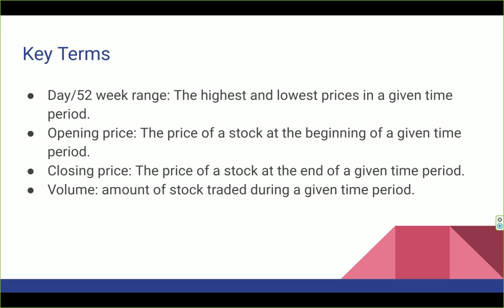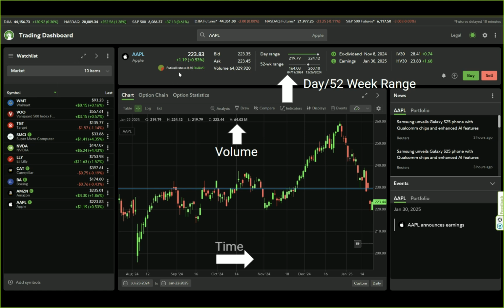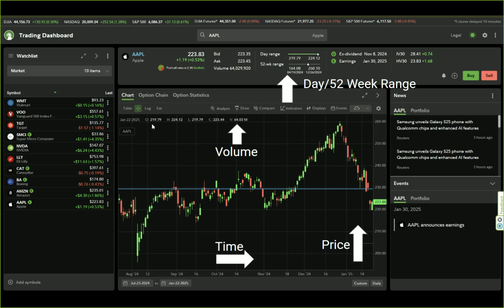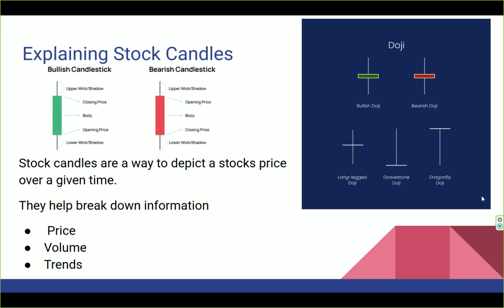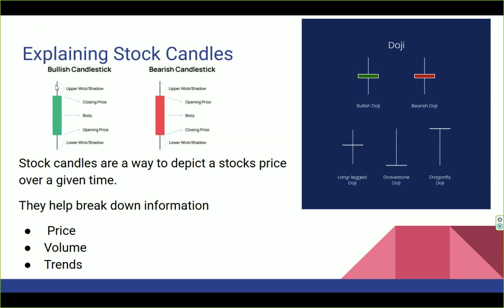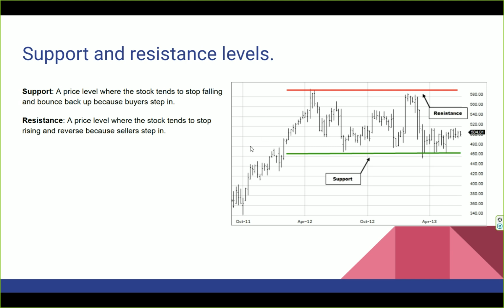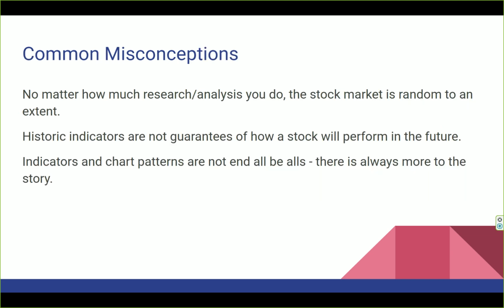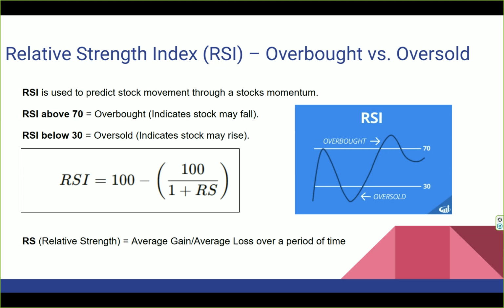Module 4: Understanding Technical Analysis in Investing 📈